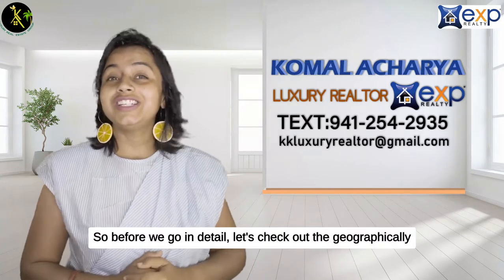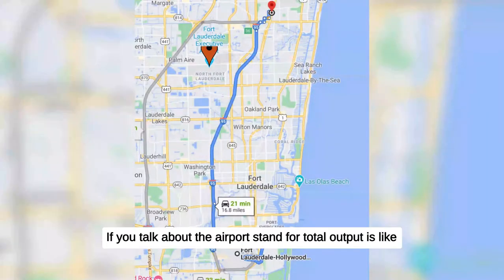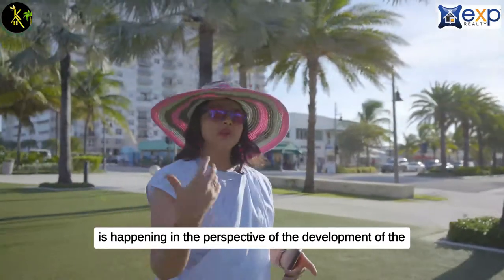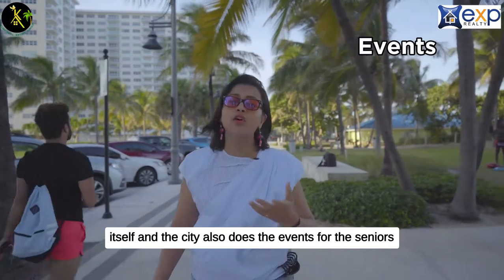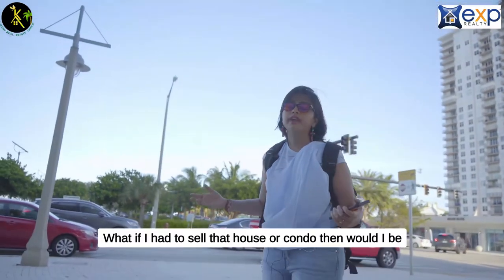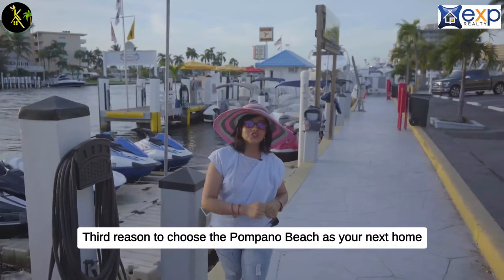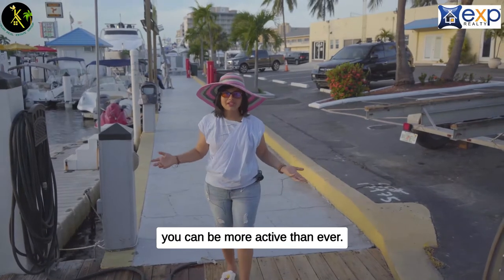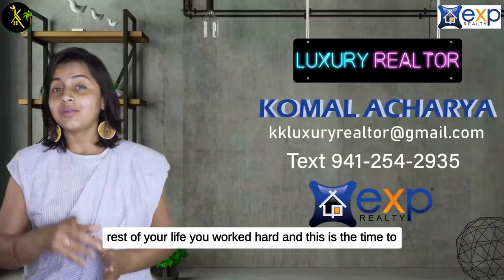😎ARE YOU RETIRING 🍾 IN FLORIDA? | Affordable Florida Beach Town To Live🌤🌄😍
Near your retirement? Or Planning your Retirement well in Advance? Wondering which is the best place to retire in Florida? Your wait is over. Know in this video why Pompano Beach is the best place to retire in Florida.